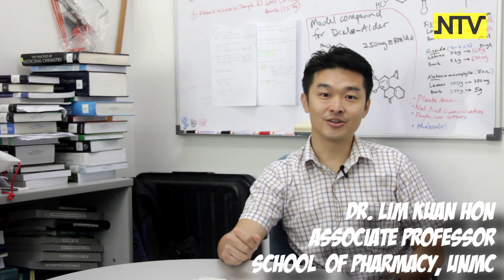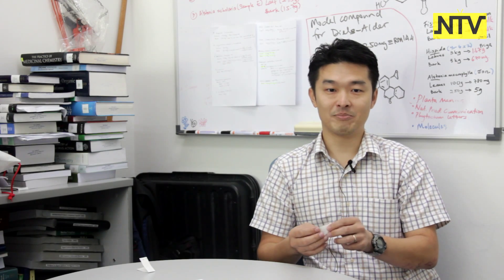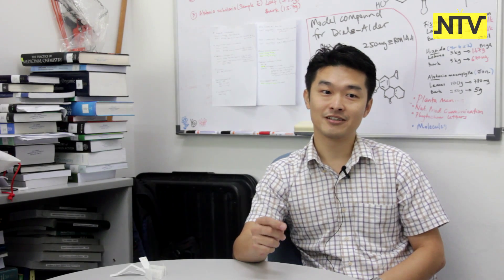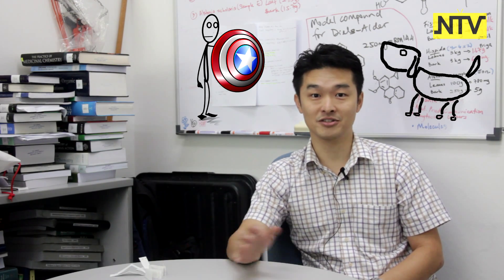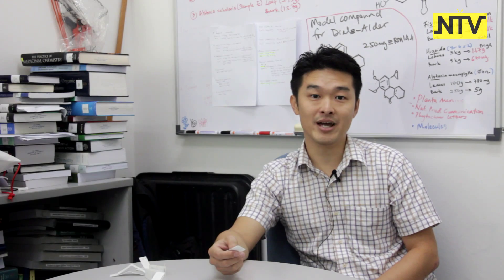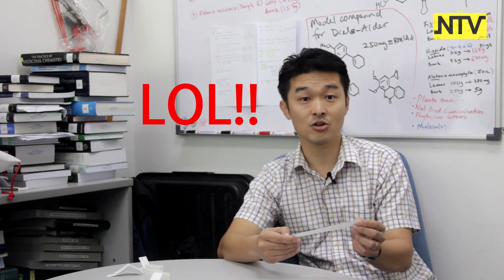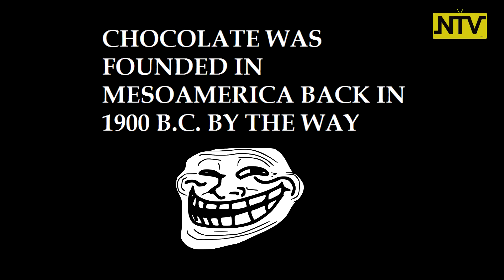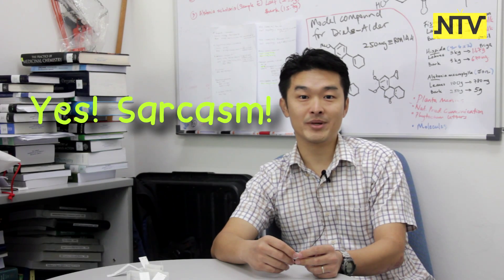Notice Me, Sensei! | Episode 5 - Dr. Lim Kuan Hon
Ever wanted to know the hidden side of the lecturers in University of Nottingham Malaysia Campus? Well we've got it covered! This funny and totally random Q&A with lecturers in UNMC will be released every week! This week, we have Dr. Lim Kuan Hon, associate professor from the school of pharmacy to tell you about "local foods" that he likes the most!